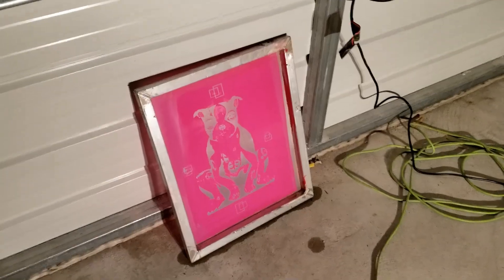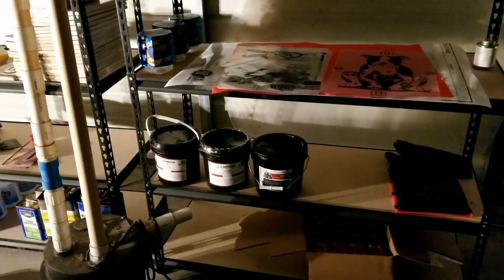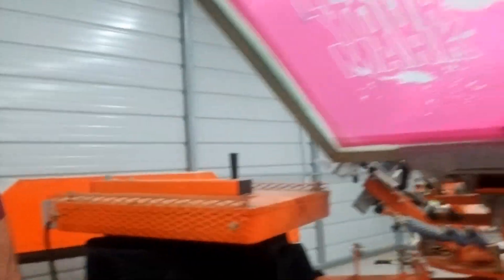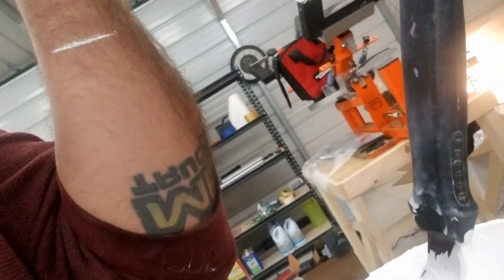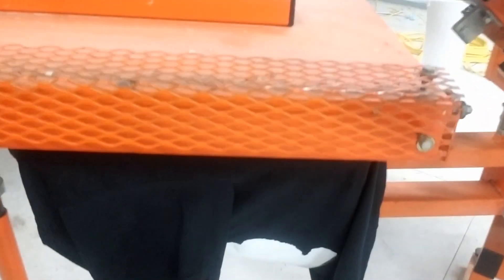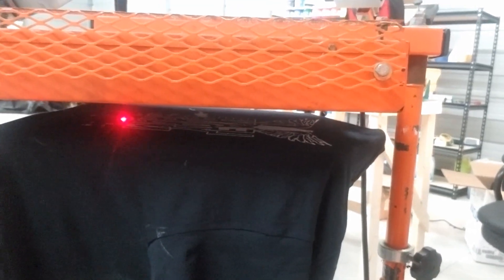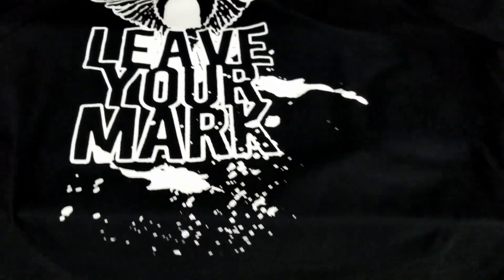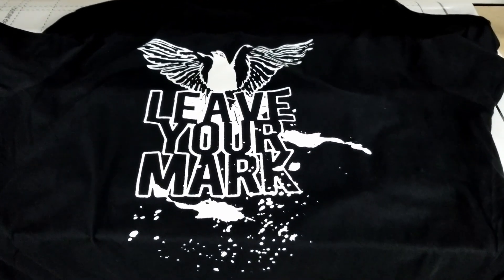Screen Printing my very first Shirt! Using Ryonet FN White Ink!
I screen printed my very first shirt today. I used Ohio Ink Supplies MTX Red Emulsion. Also I used Ryonet's FN White ink.

Screen Stretcher:

Screen Mesh:

Razor Blades: